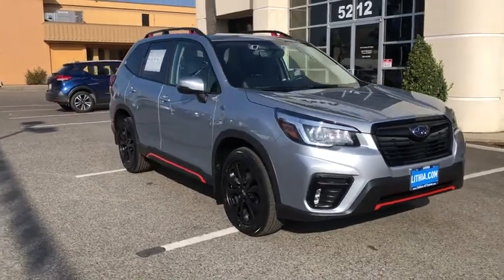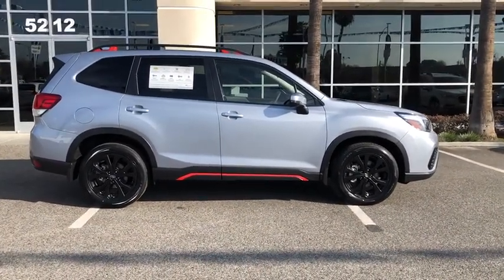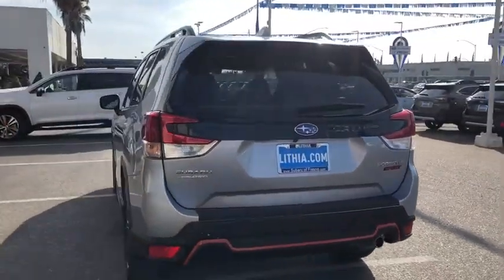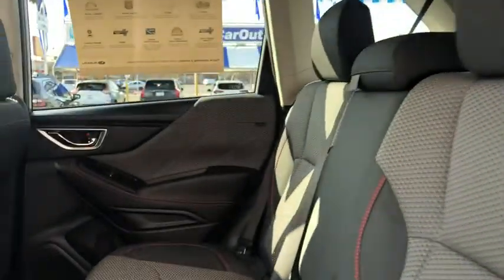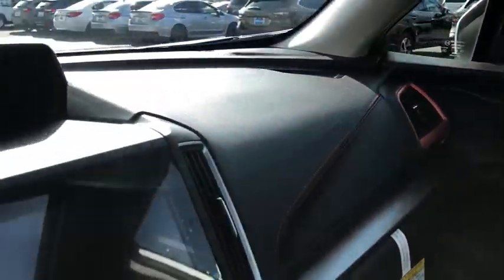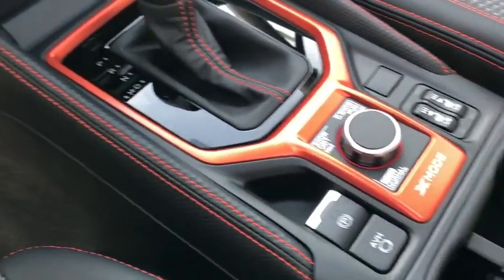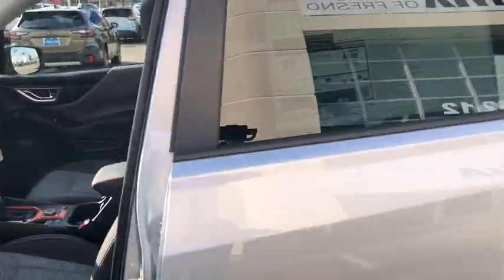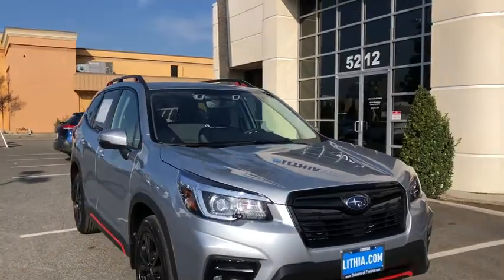2020 Subaru Forester Fresno, Bakersfield, Stockton, Sacramento, Central CA LH476063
2020 Subaru Forester
2020 Subaru Forester Sport CVT - Stock#: LH476063 - VIN#: JF2SKAMC6LH476063

Sunroof Heated Seats Alloy Wheels All Wheel Drive Panoramic Roof Back-Up Camera. Sport trim. EPA 33 MPG Hwy/26 MPG City! Warranty 5 yrs/60k Miles - Drivetrain Warranty; CLICK NOW! KEY FEATURES INCLUDE: Panoramic Roof Heated Driver Seat Back-Up Camera. Rear Spoiler MP3 Player Sunroof All Wheel Drive Onboard Communications System Aluminum Wheels Privacy Glass. EXPERTS REPORT: Great Gas Mileage: 33 MPG Hwy. Fuel economy calculations based on original manufacturer data for trim engine configuration. Please confirm the accuracy of the included equipment by calling us prior to purchase.